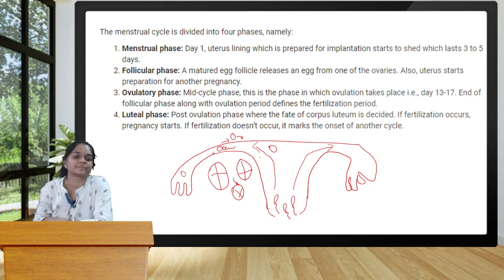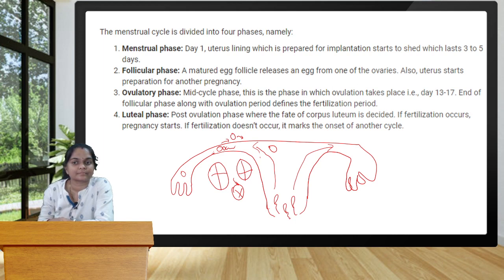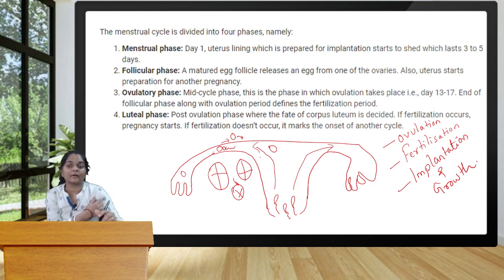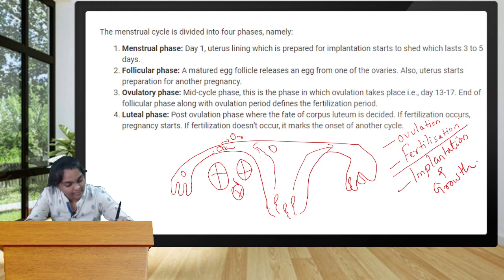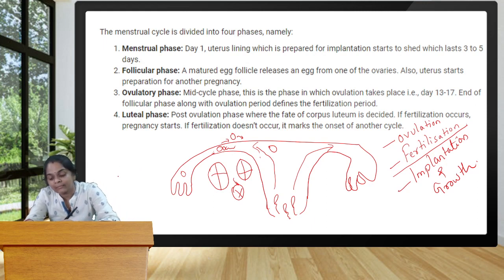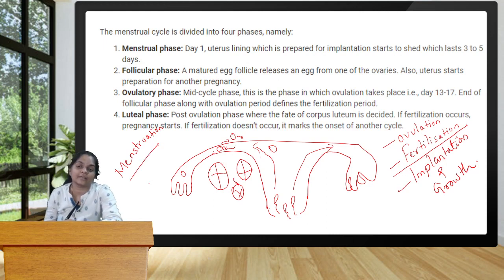Human Reproduction | Class 12 | (03-06-2021) Part 2